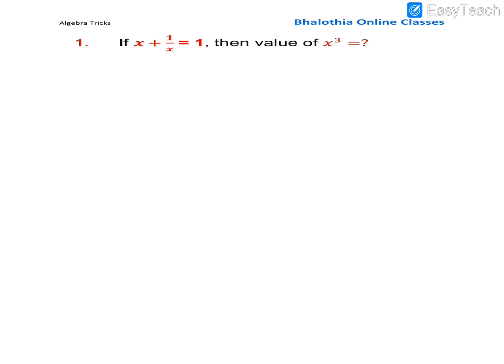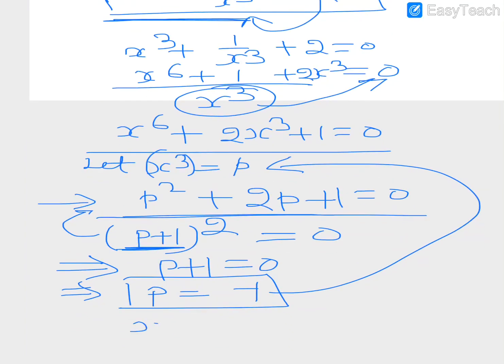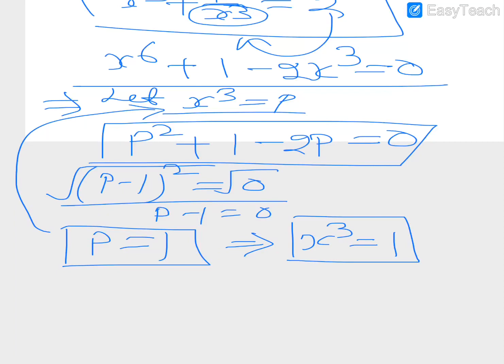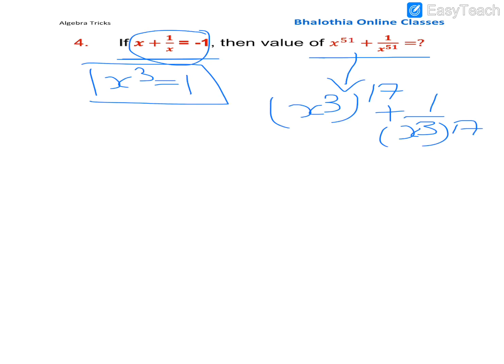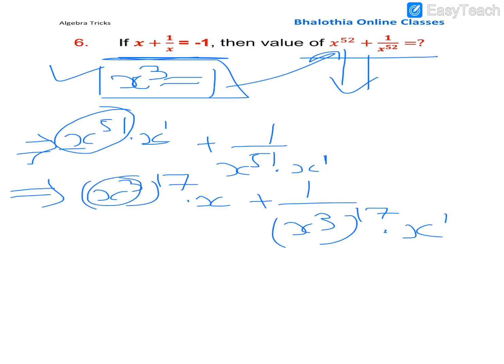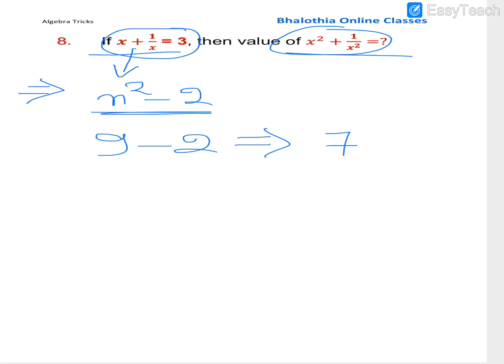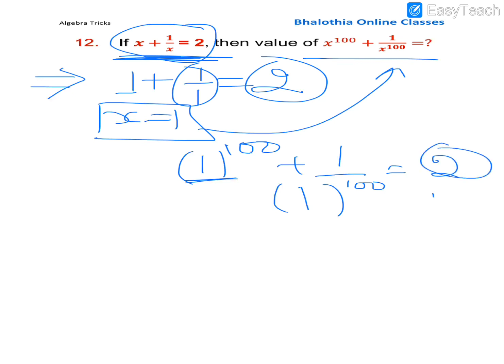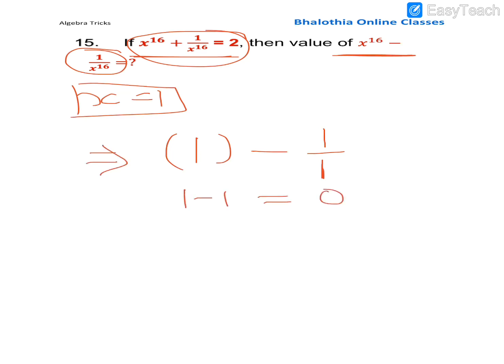Amazing Algebra shortcut tricks |Algebra shortcut tricks in English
Best algebra shortcut tricks in English. Here's one of my favorite algebra tricks that no one really uses and hardly anyone knows! None of the coaching center will teach these you like this.  Maths Trick Algebra